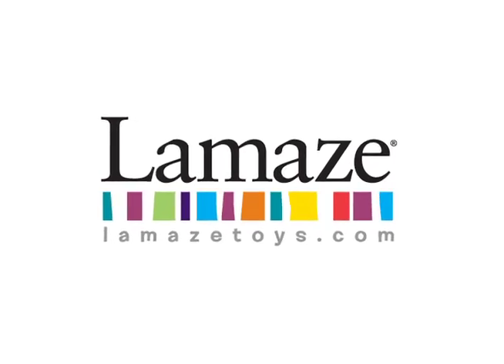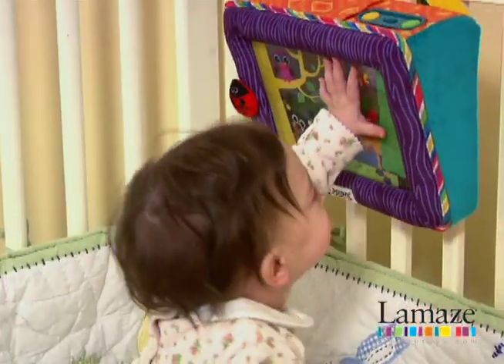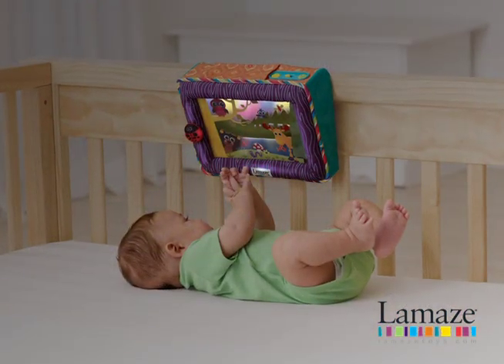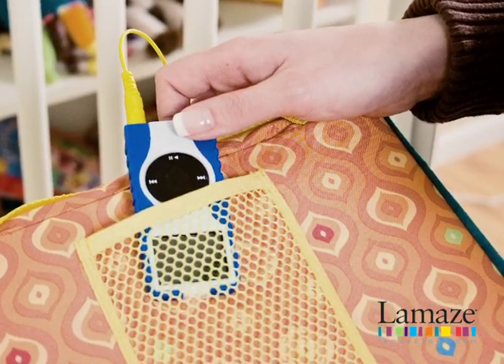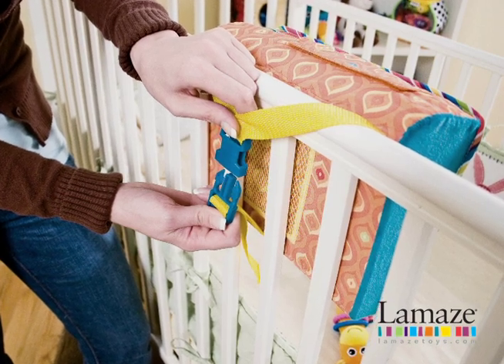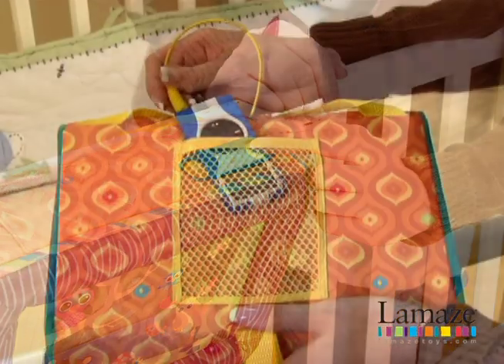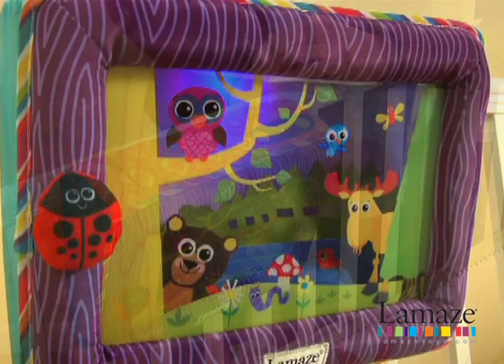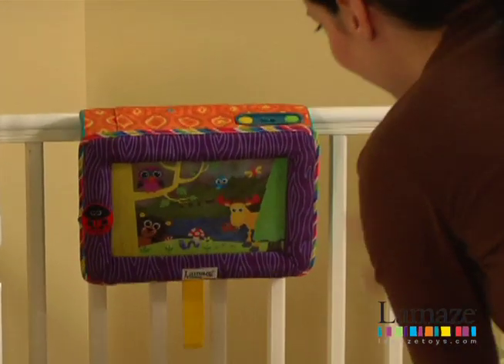Lamaze Northern Lights Soother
The Lamaze Northern Lights Soother is an all-soft crib soother that lets you customize the experience for baby with lights, sounds and music. Soft, colorful lights slowly turn on and off, calming baby and keeping him engaged. Choose from three classical melodies, soothing nature sounds, or connect your own mp3 player and watch the lights dance to the beat of your music. Choose from lights only, sounds only, or lights and sounds together. The Lamaze Northern Lights Soother welcomes baby's touch and encourages tactile exploration, while lulling her to sleep. It also includes adjustable volume and an auto-shut off button.